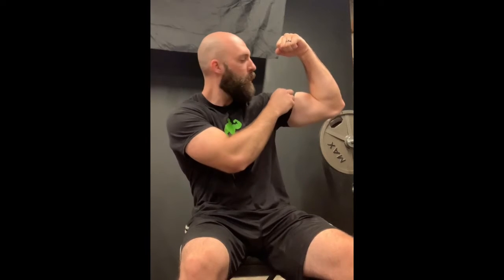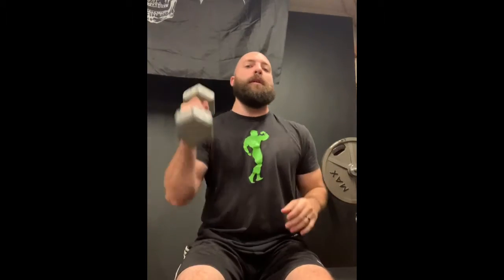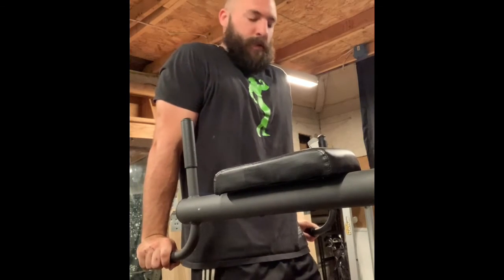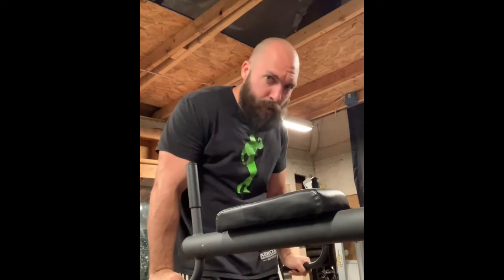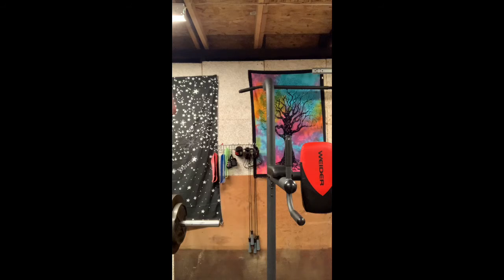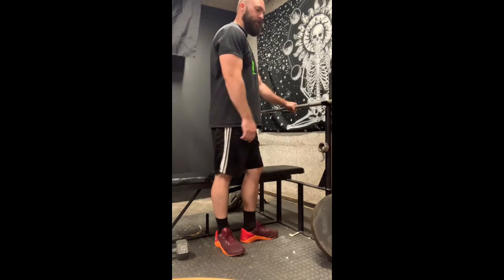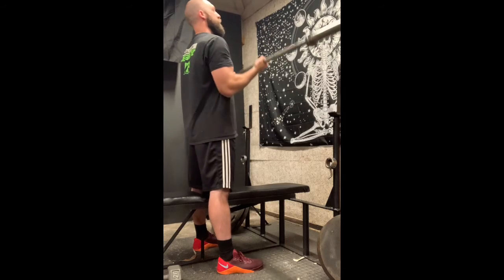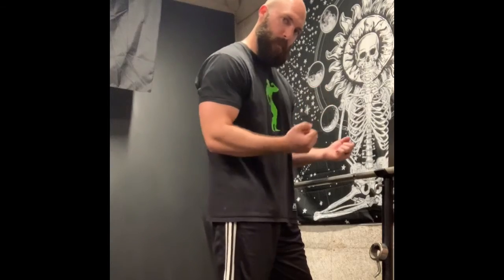How to REALLY get bigger ARMS!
Get bigger arms with these tips and exercises!

Build muscle, increase natural hgh levels, and sleep better with Resurge!